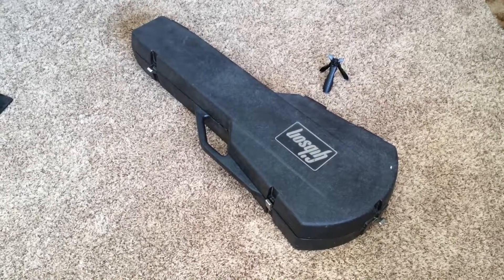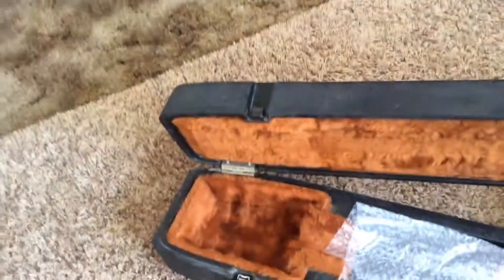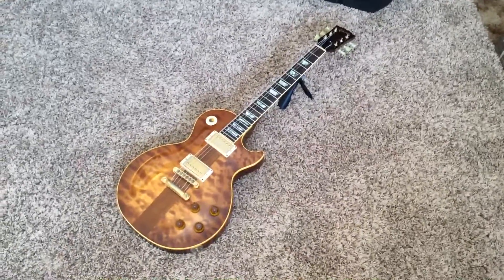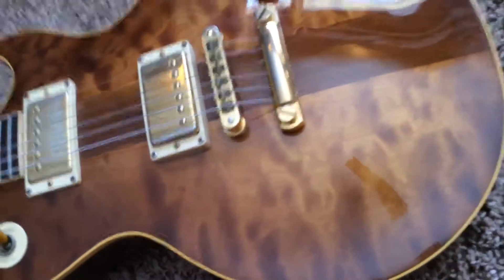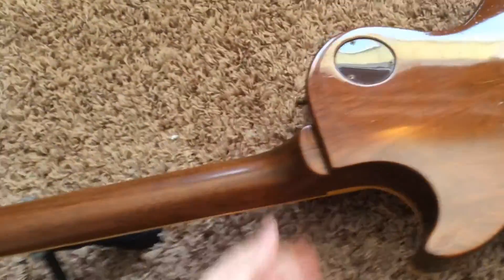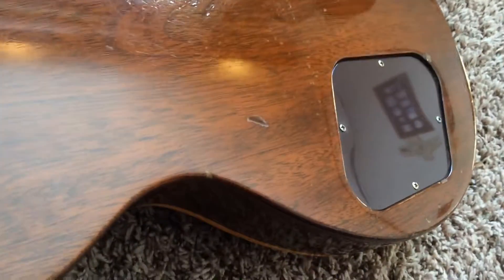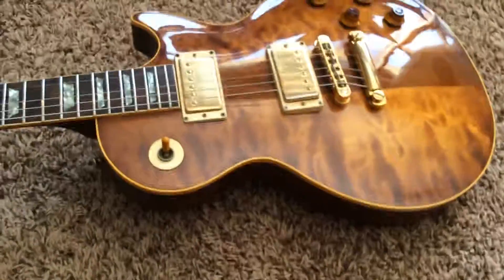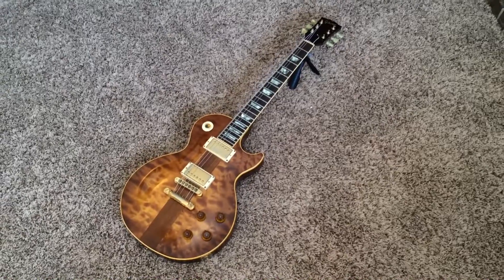1983 Gibson Les Paul Spotlight Special '83 022'